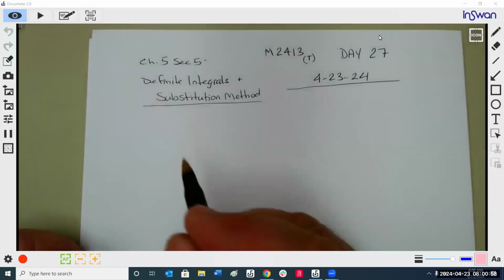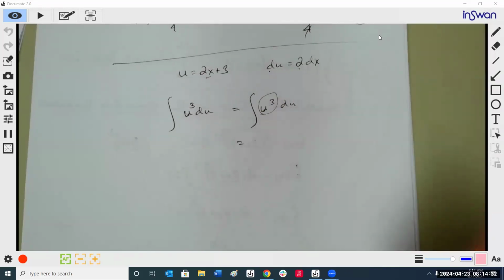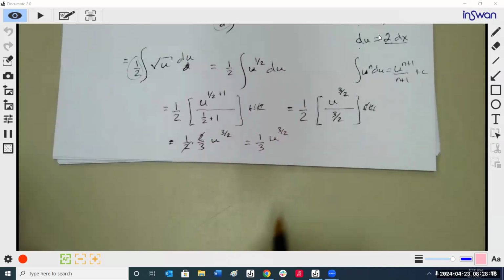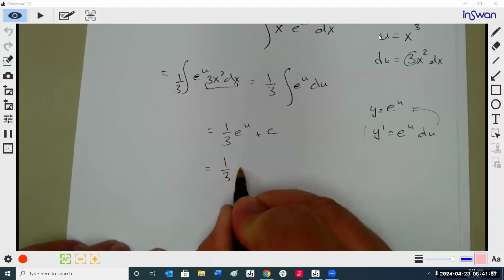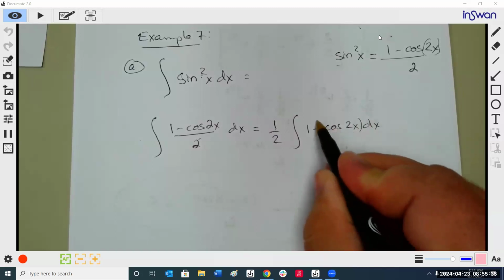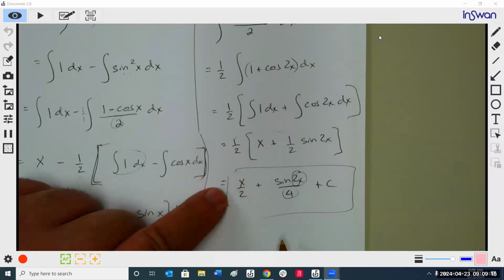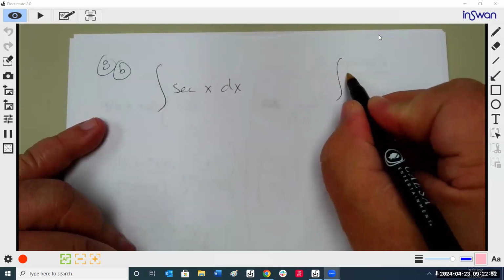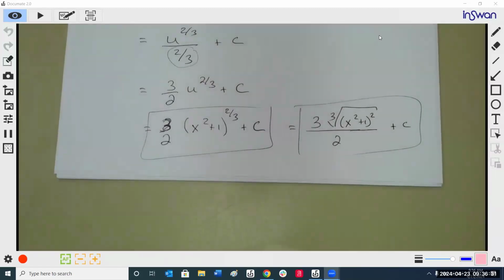MATH 2413 CH 5 SEC 5 Definite Integrals and Substitution Method DAY 27